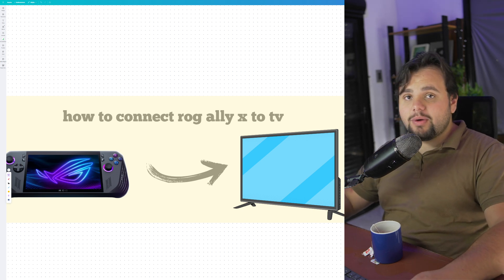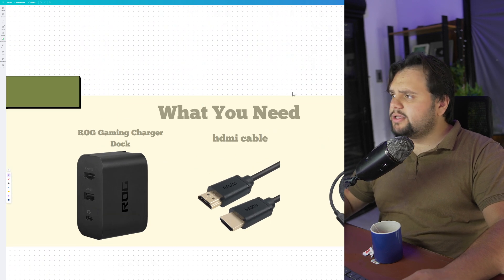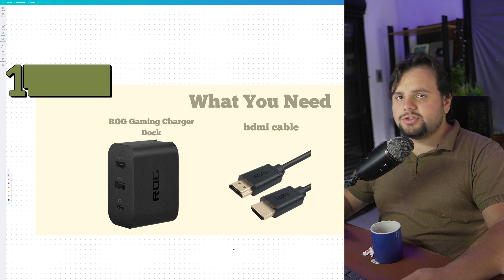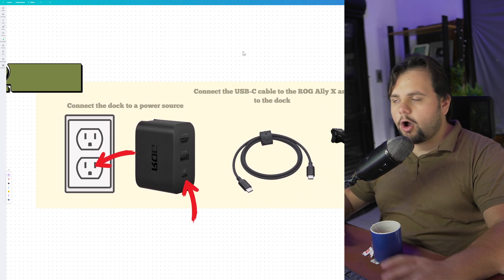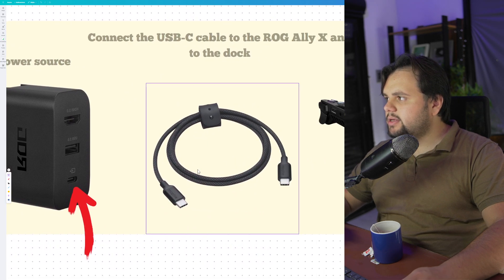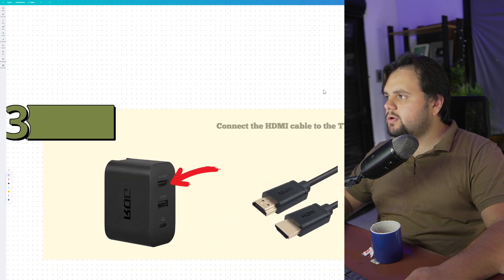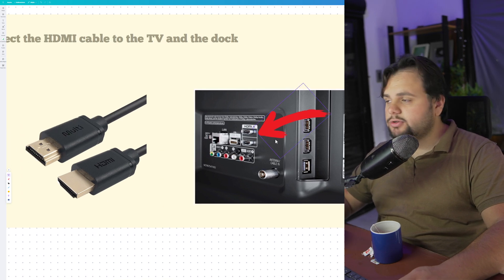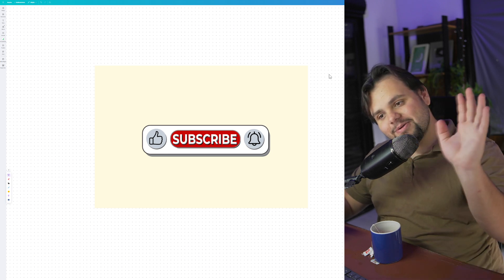How To Connect Rog Ally X To Tv (2025) - Step by Step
How To Connect Rog Ally X To Tv

In this presentation, I'll clarify your doubts about how to connect rog ally x to tv, and explore if it's possible to accomplish this.

Should you have further inquiries regarding how to connect rog ally x to tv, feel free to drop them in the comments section below!